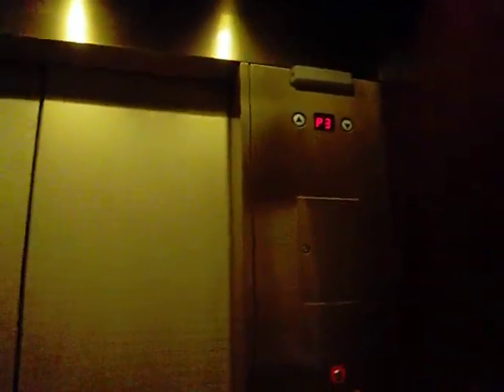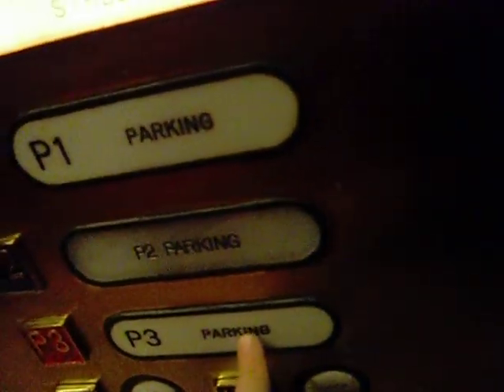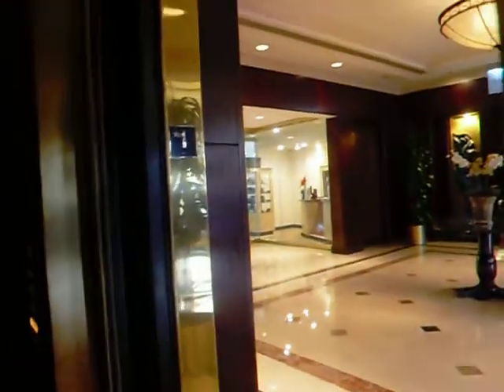US Hydraulic Parking Elevators at Embassy Suites-Chevy Chase Pavillion-Washington, DC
Technical Specs:
Brand US Elevator
Type: Inground Hydraulic
Speed: 125fpm
Distance: 60ft/6 Floors(M Not Served)
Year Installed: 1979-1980